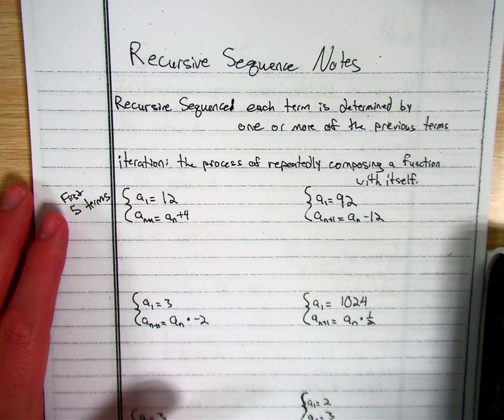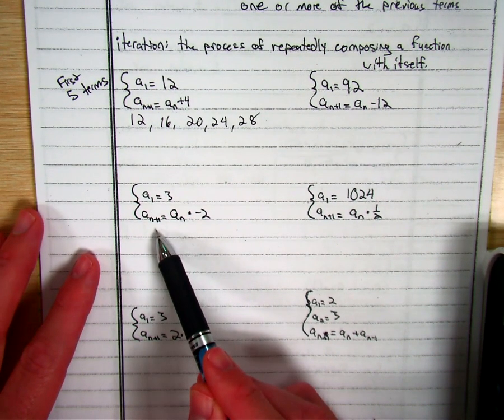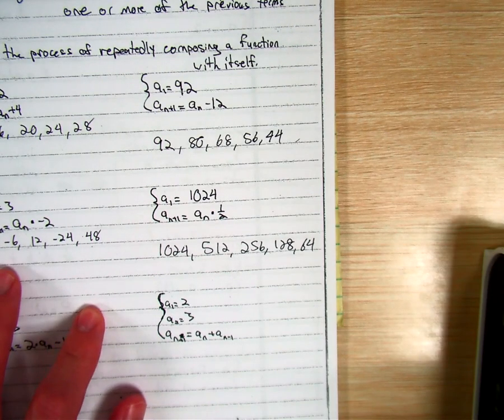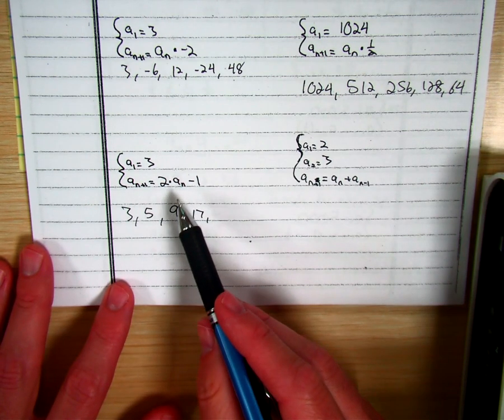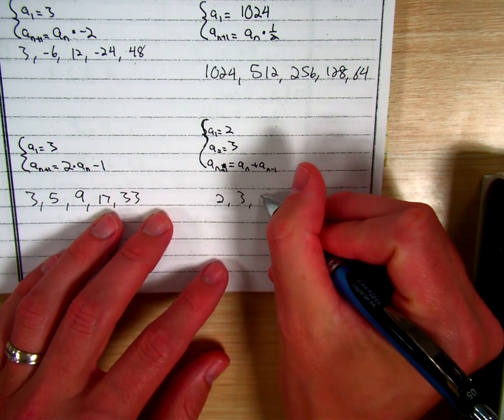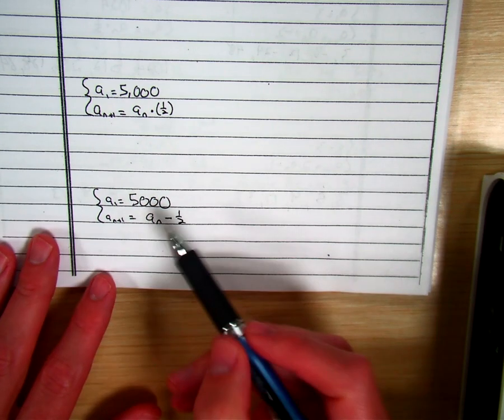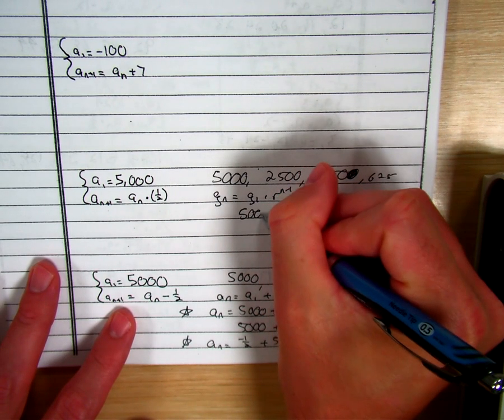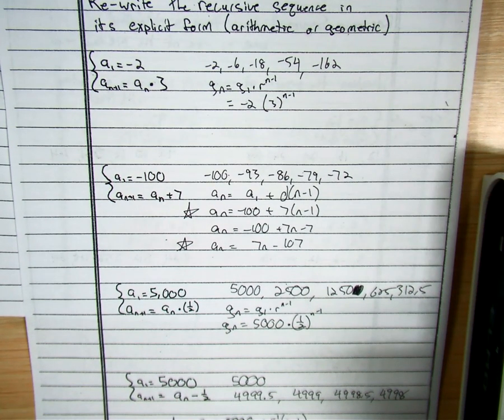Handke Algebra 2 - 10A Day 3 - Recursive Sequences